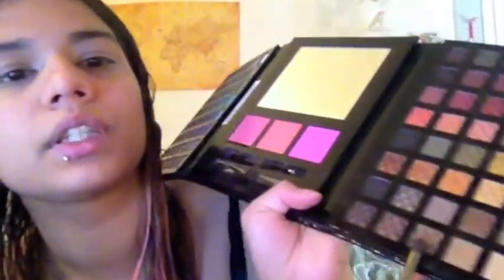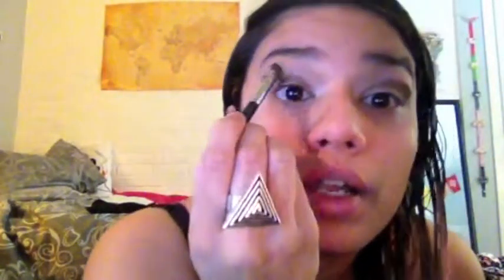Get Ready With Me - CHEAP Black Lipstick Hack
Hello guys! im teaching you how I get my black lipstick look! Also where i get my cat hat